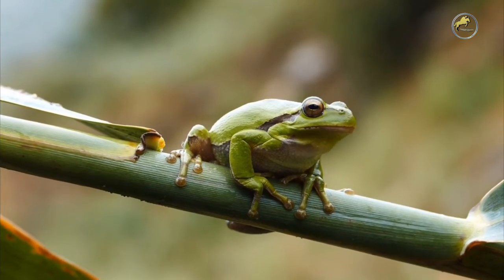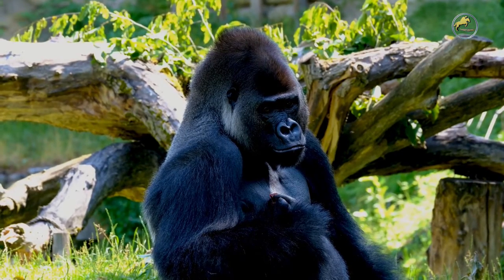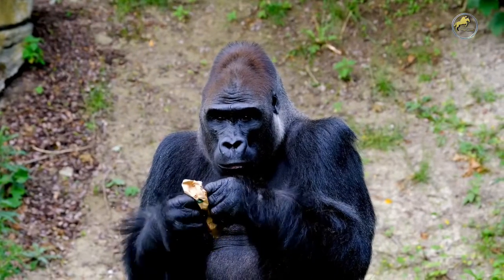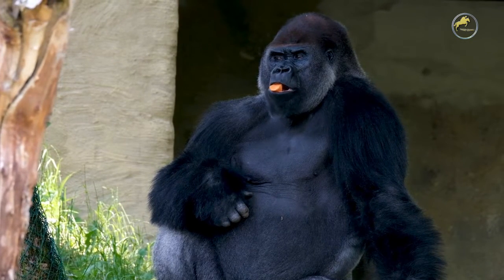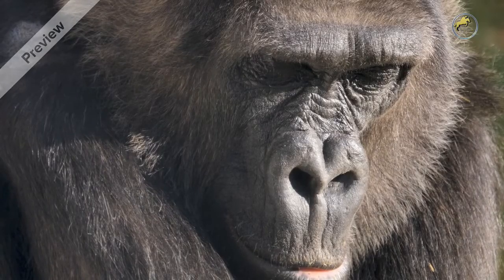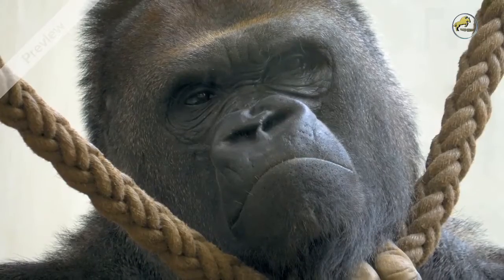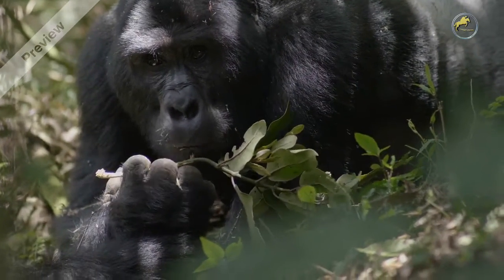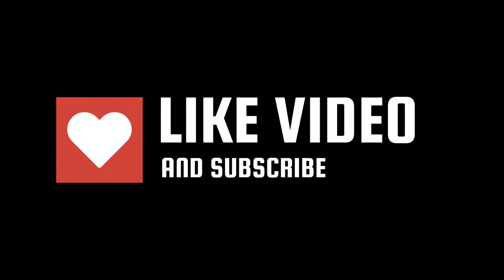Gorillas Imitating Human Behavior-learn about gorilla's life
TOOUP@venturesTOOUP
Among all the monkeys, Gorillas are well known for their size and strength. They have certain unique features which make them very interesting to study. We have gathered a complete set of Gorilla Facts For Kids which will enable the kids to learn All About Gorillas. Here kids are going to learn the scientific classification, description, size, weight, diet, habitat, reproduction, lifespan, species, population, behavior, and many other interesting facts about Gorillas.

There are two species of Gorilla – The Eastern Gorilla and The Western Gorilla.

The scientific name for the Eastern Gorilla is “Gorilla beringei” and that for the Western Gorilla is “Gorilla gorilla”.

Gorilla belongs to the Hominidae family.

It is a family of primates whose members are called hominids or great apes.

This family includes four genera that contain eight existent species.

One of these genera is the genus Gorilla, which includes the Western Gorilla and Eastern Gorilla